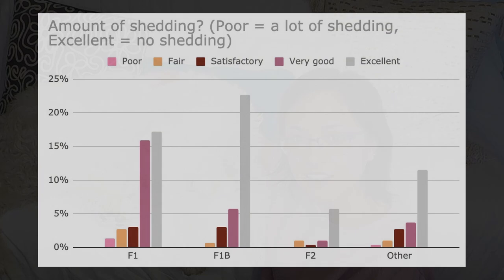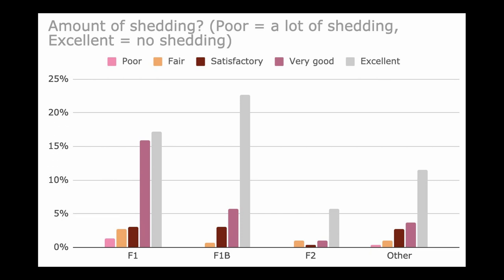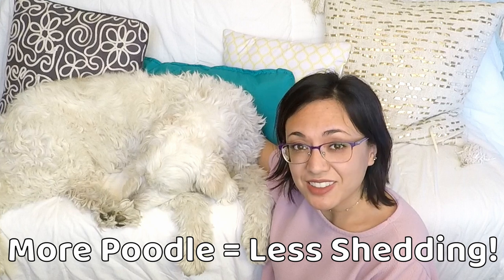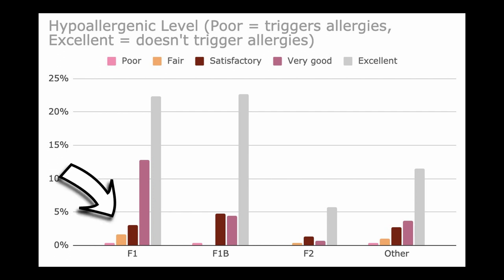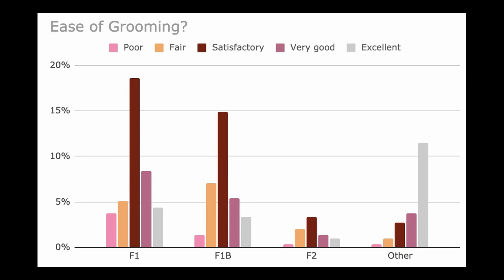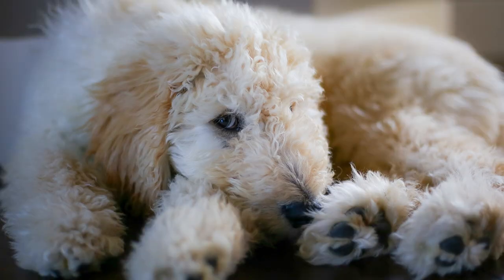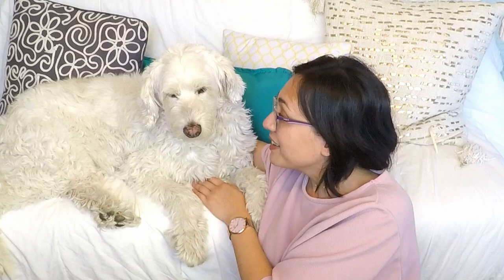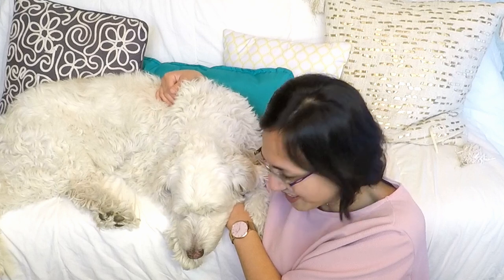F1 vs F1b Goldendoodle Data Comparing Shedding, Hypoallergenic-ness, and Ease of Grooming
What’s the difference between an F1 vs F1B Goldendoodle, and which is best? In this video we analyze data from survey results to compare amount of shedding, hypoallergenic-ness, and ease of grooming.

LINKS:

-- F1 vs F1B Goldendoodle: Which is Best? (Graphs Updated in Real Time)

- Line Brushing: The Key to Prevent Your Doodle From Being Shaved